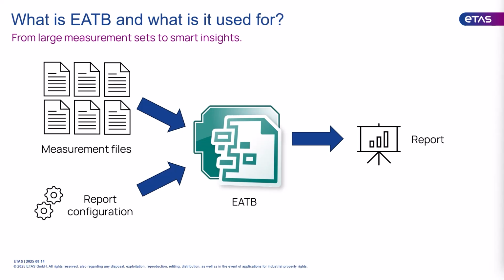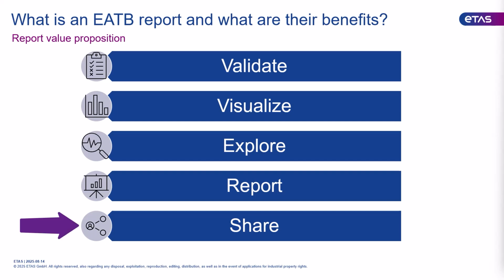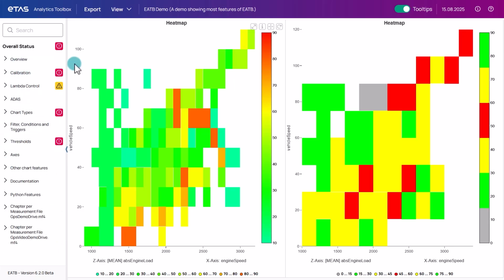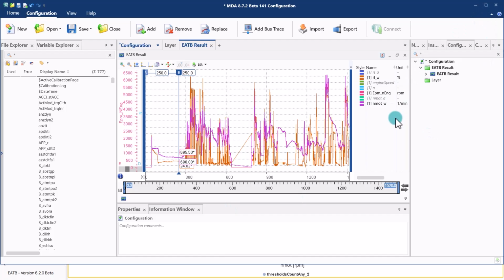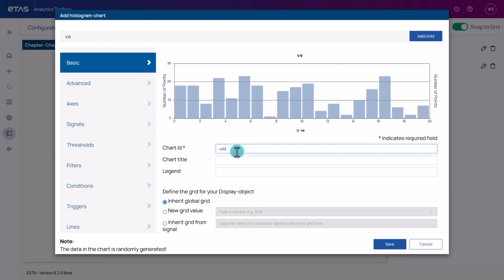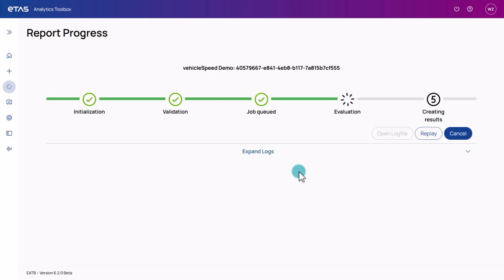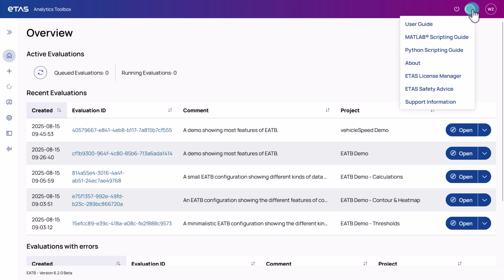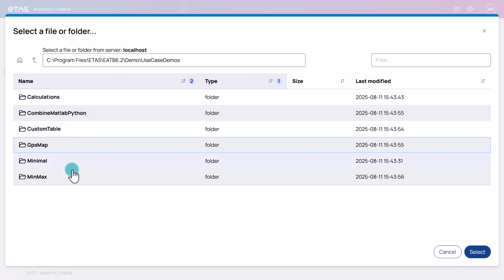EATB Tool Introduction | ETAS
Learn all about the ETAS Analytics Toolbox (EATB) in this introductory video. Discover how EATB helps you analyze, visualize, and validate large sets of measurement data with powerful, interactive reports. We'll show you how to create your first report and explore its key benefits, including threshold validation, data exploration, and easy sharing of reports.

ETAS provides automotive software, middleware, development tools, cloud-based operations services, cybersecurity solutions, and end-to-end engineering and consulting services for the realization of software-defined vehicles. ETAS is represented in twelve countries in Europe, North and South America, and Asia.